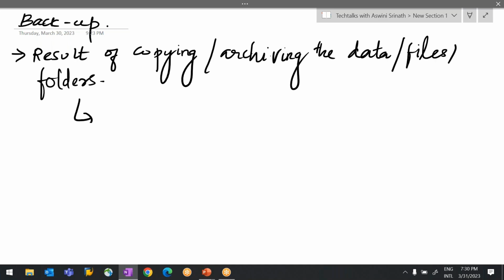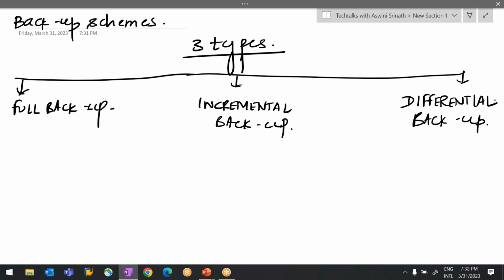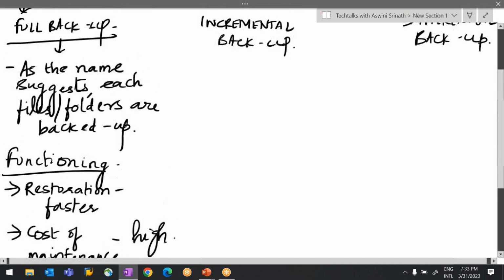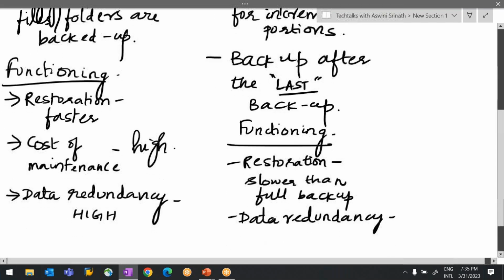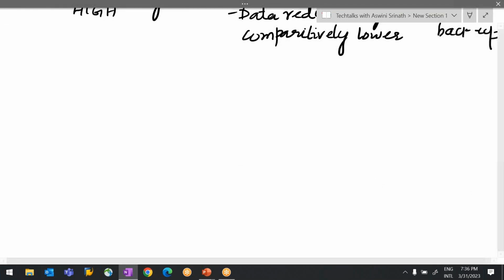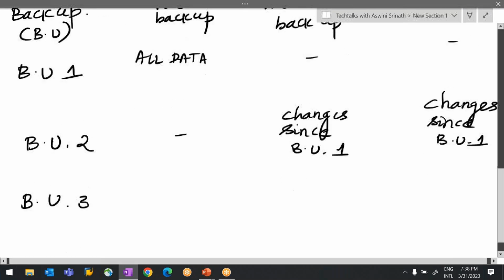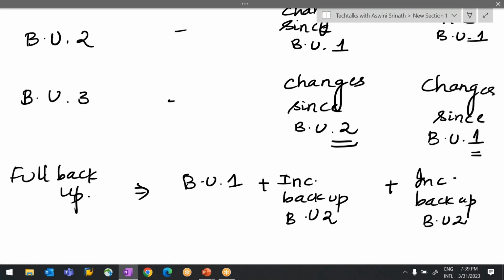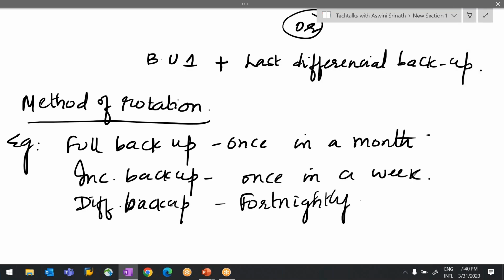Backup & Recovery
- What is back-up?
 - What are the various back-up schemes?